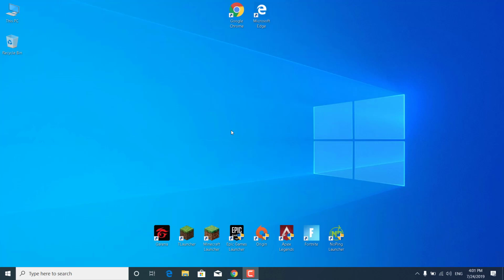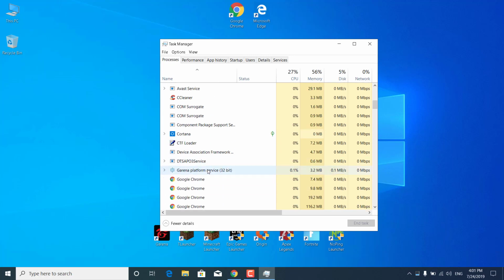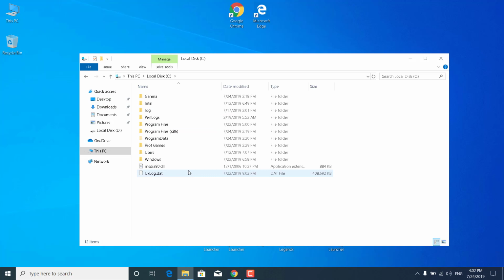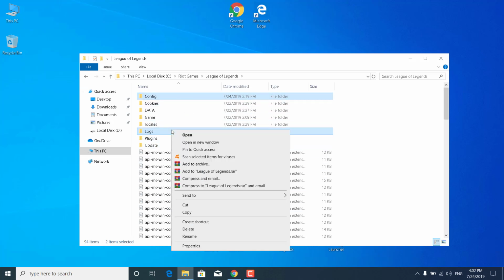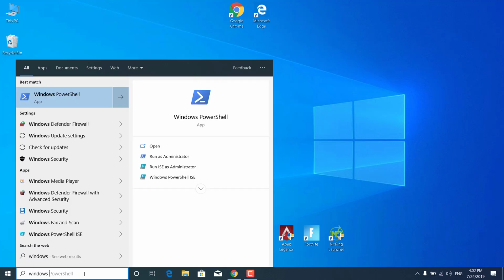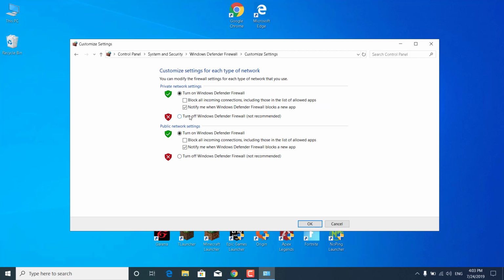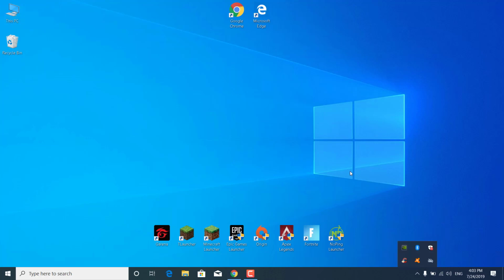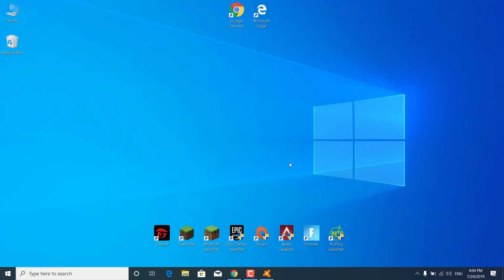FIX League of Legends CLIENT ! ( FIX LOL LAUNCHER )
In this video, I show you how to FIX League of Legends CLIENT ! ( FIX LOL LAUNCHER )